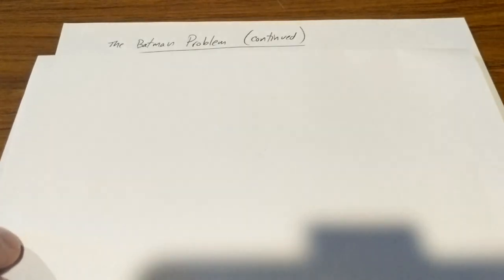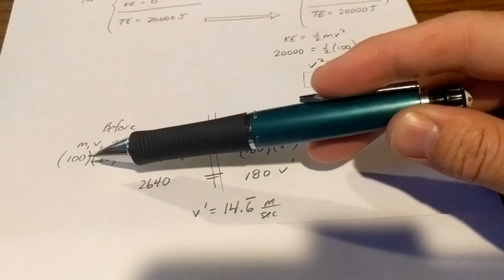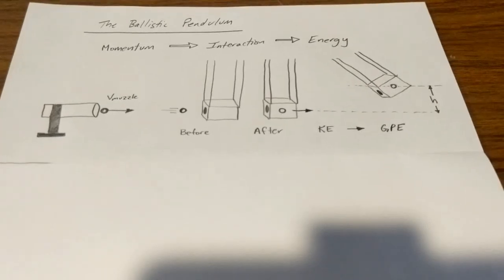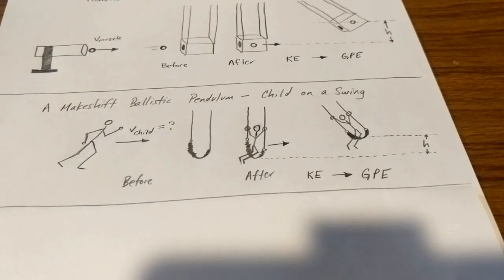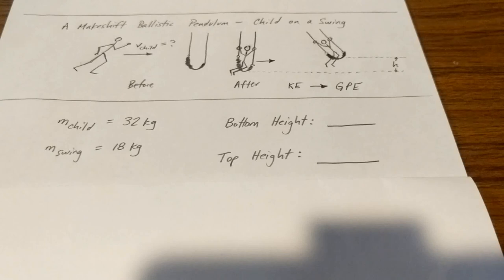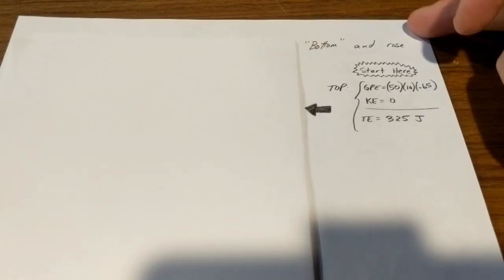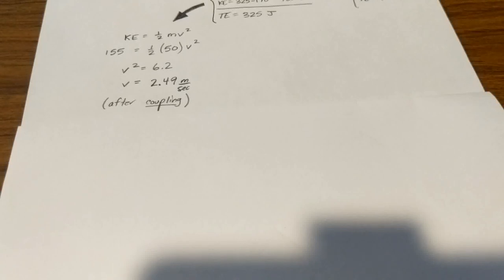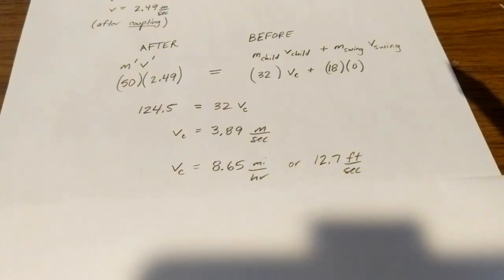Energy and Momentum